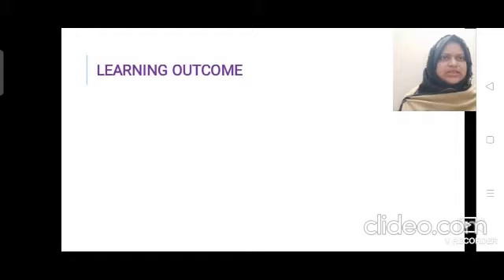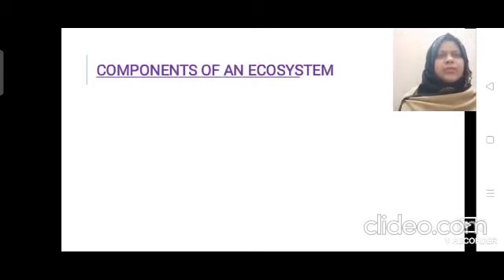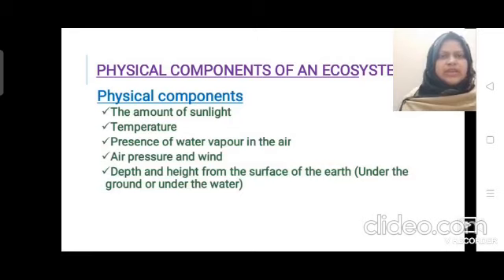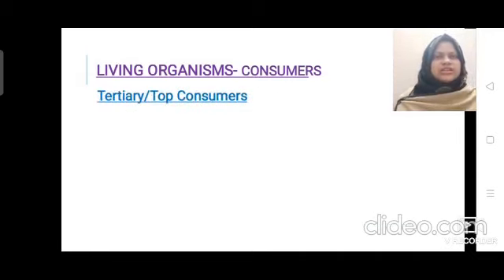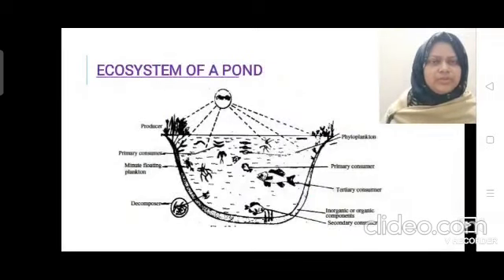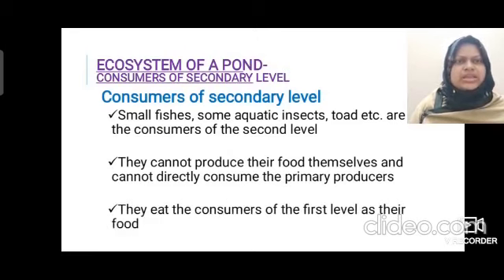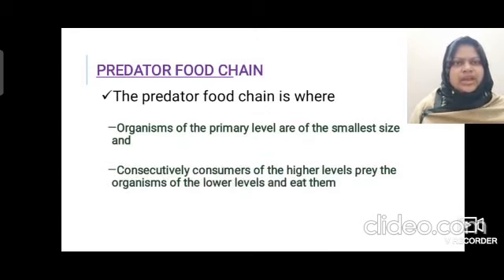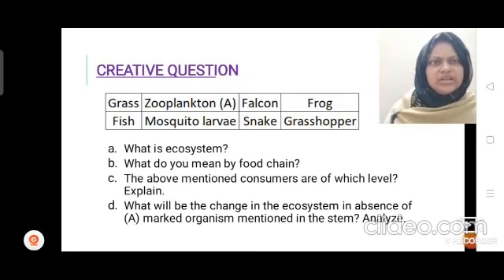Class IX-X: Biology: Chapter 13 (Part-1): Environment of life